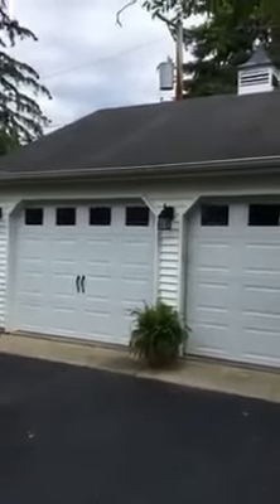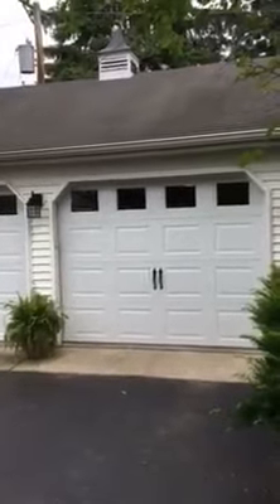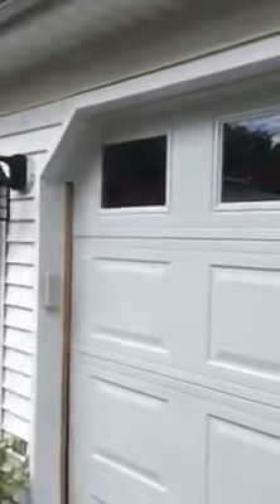2 Hormann 9x7 gemini 2100 with standard glass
Deep tongue and groove section joint contribute to the door’s excellent strength. Intermediate seals prevent air infiltration, which enhances the insulation properties.

Fully boxed end and center stiles add additional structural integrity.

Well-defined panel embossments, easy to clean woodgrain texture, galvanized and finish painted steel provide years of trouble-free performance and beauty.

The bottom weather seal keeps out wind, rain, debris and other elements for added energy savings, this is just some of the info on this popular  model by Hormann garage doors, for more info goto our website or click link to download brochure and watch more video's.